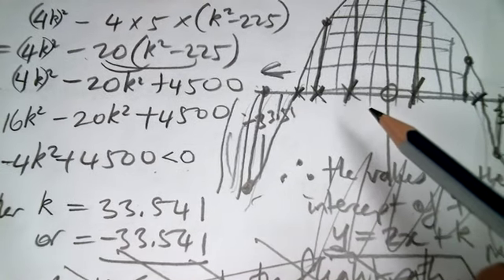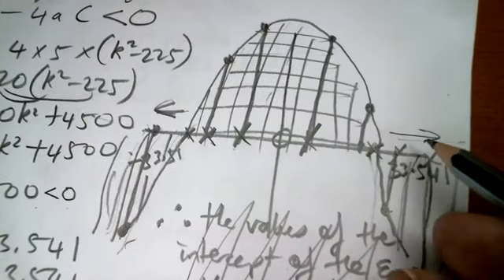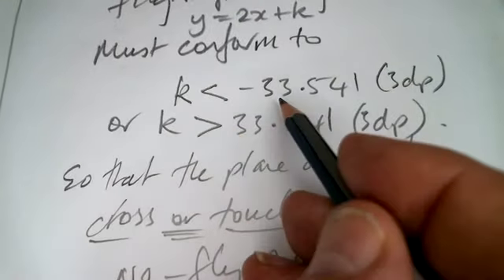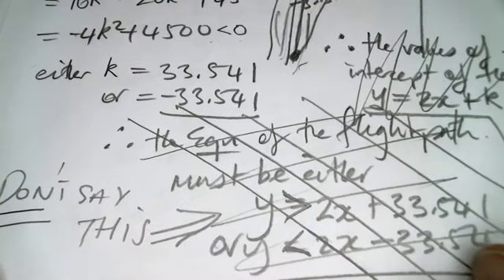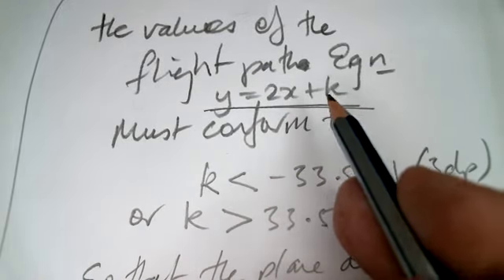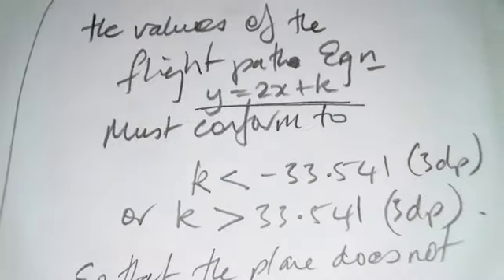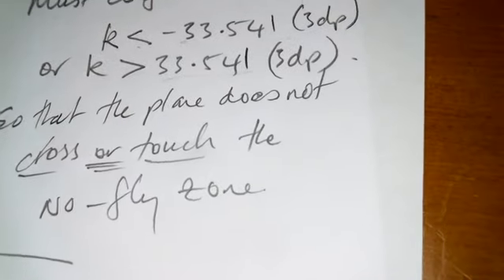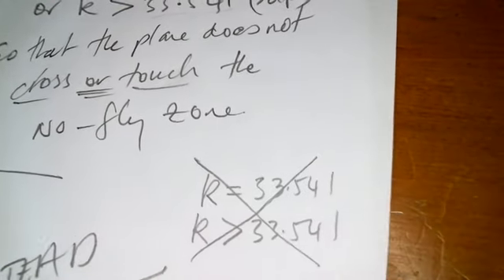Clarification systems of Eqns